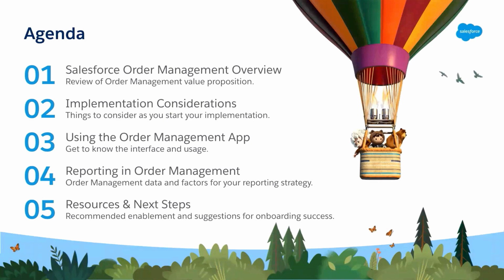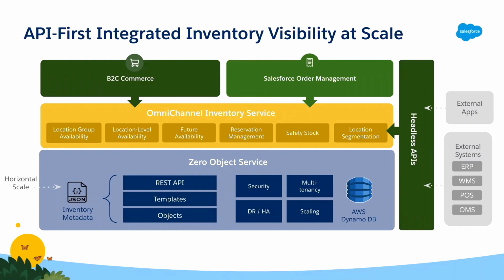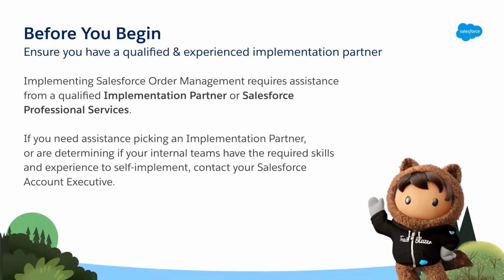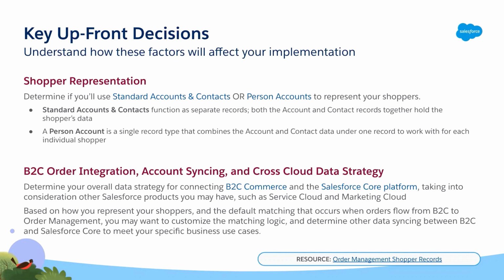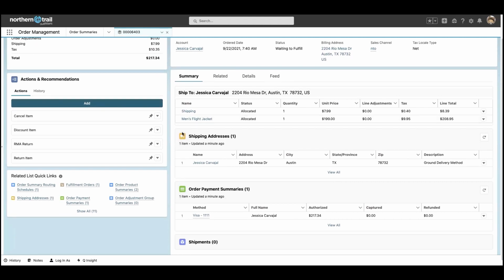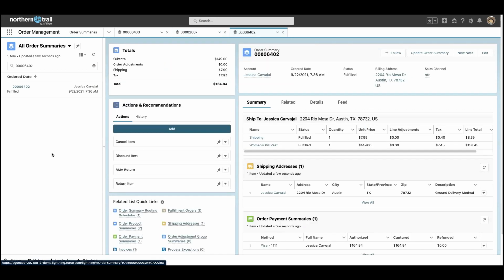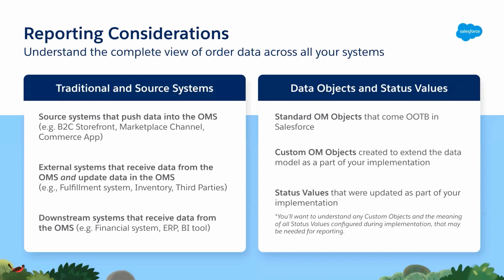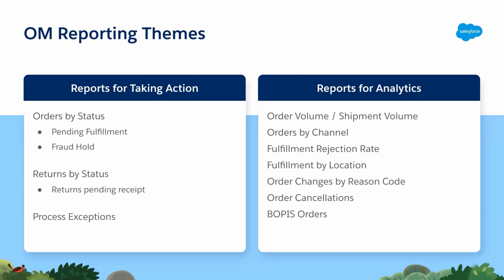(Obsolete) Get Started with Salesforce Order Management in Commerce Cloud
This video will give you an overview of Salesforce Order Management and how to get started with implementing and using the application.

In this session we'll cover:
-Salesforce Order Management overview
-Implementation considerations
-Using the Order Management app
-Reporting in Order Management

Tune into more expert coaching videos.

0:00 Chapter 1 - Introduction & Overview
13:05 Chapter 2 - Implementation Considerations
20:05 Chapter 3 - Using the Order Management App
37:19 Chapter 4 - Reporting in Order Management
44:12 Chapter 5 - Resources & Next Steps
44:59 Schedule Your Follow-Up